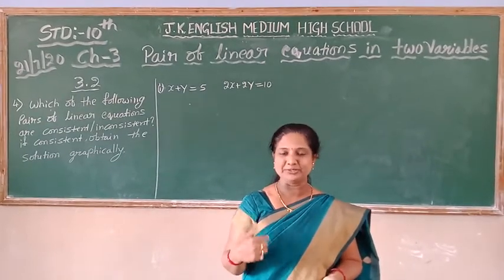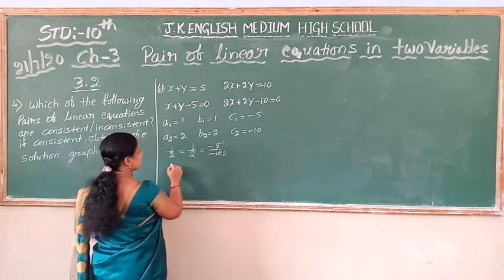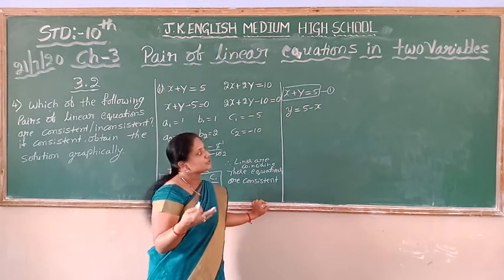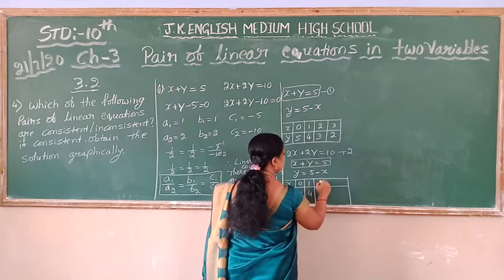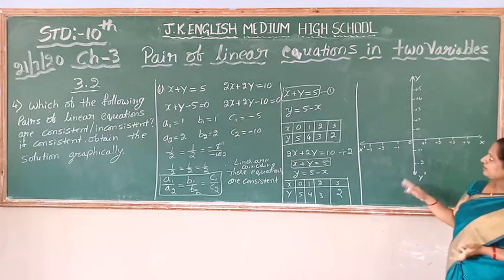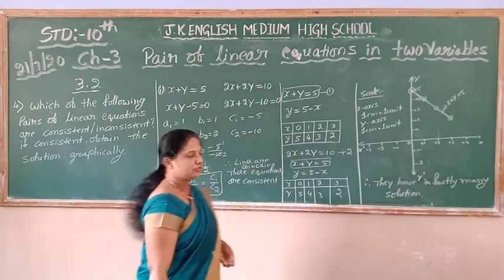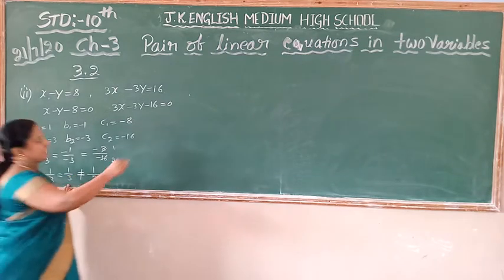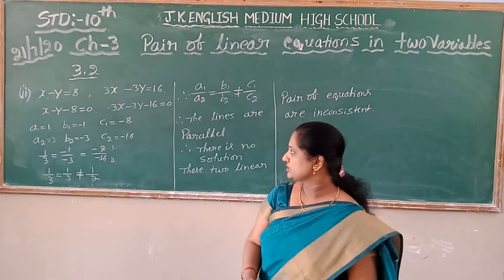Std 10 th mathematics